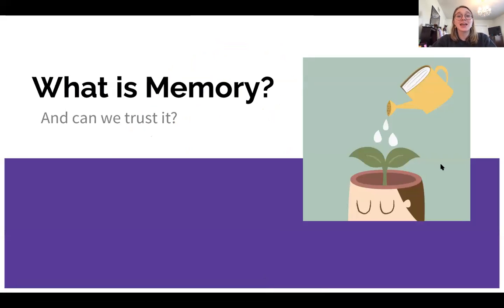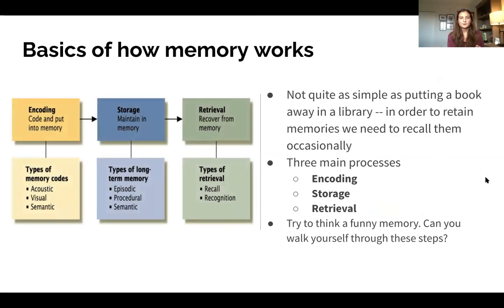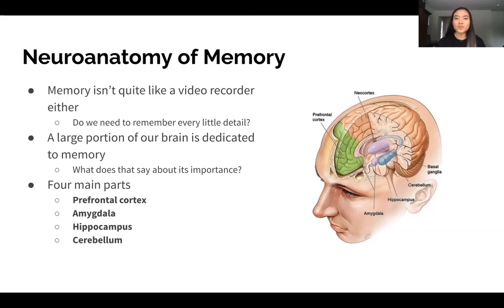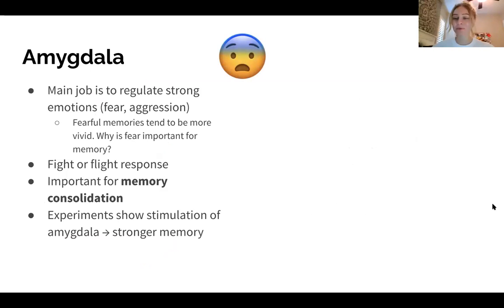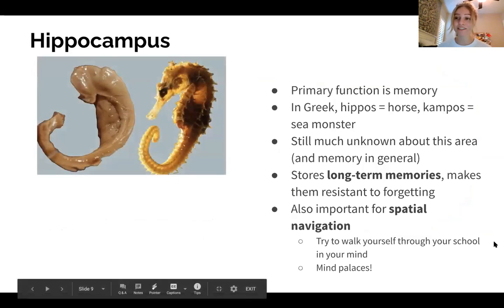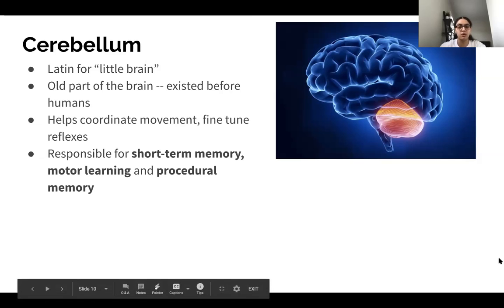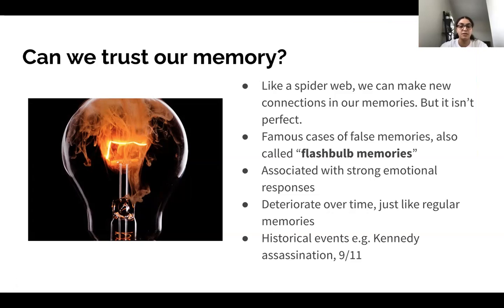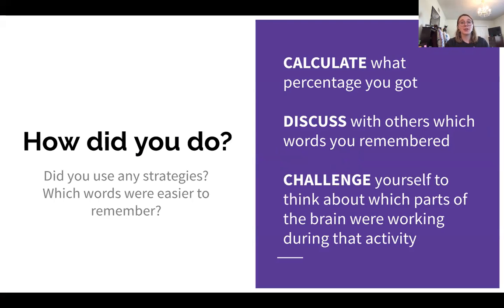Neuroscience Memory Lesson (Grades 7-9)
Learn about the neuroscience behind memory with USC InterAxon!